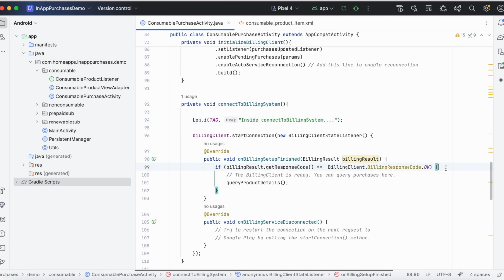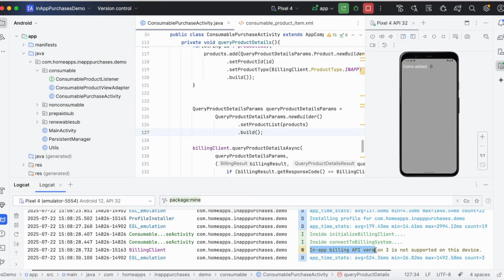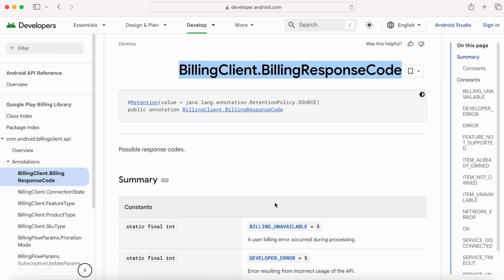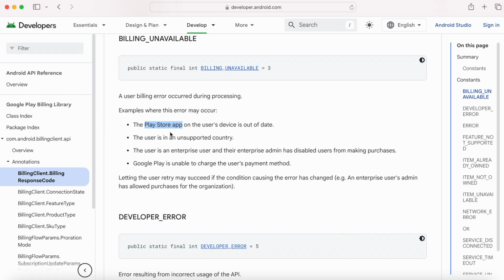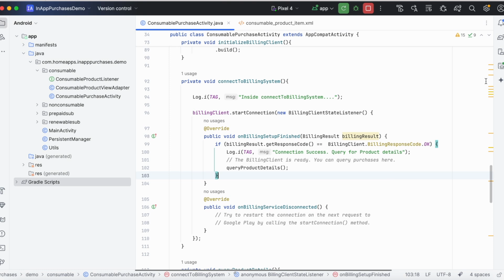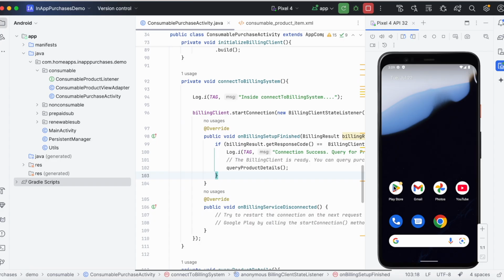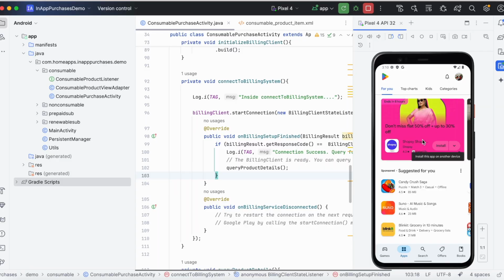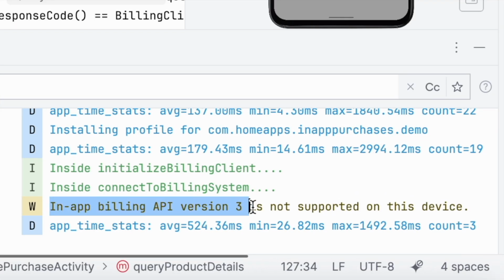In-App Purchases Error 1 - "In-app billing API version 3 is not supported on this device".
In-App Purchases Billing Client error "In-app billing API version 3 is not supported on this device" was solved on this video.

How to install the Google Playstore on an android emulator?